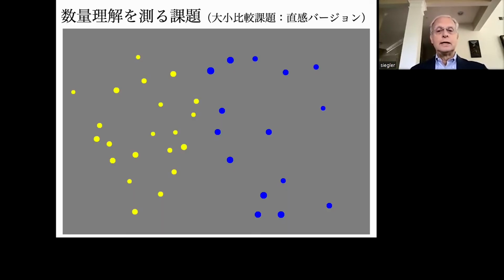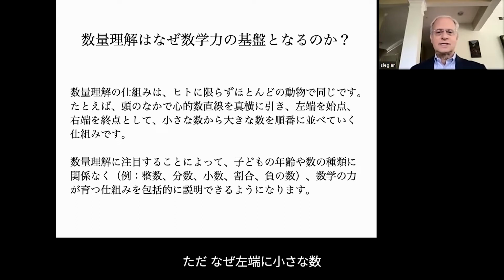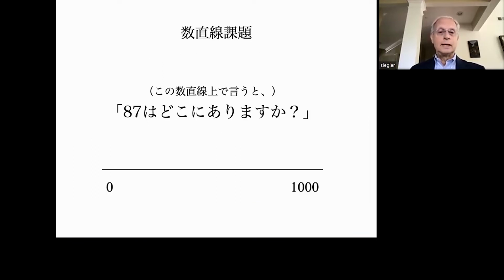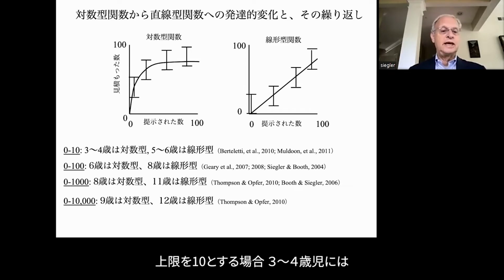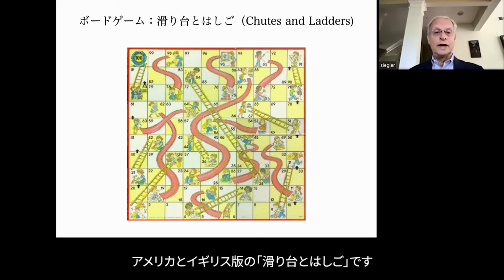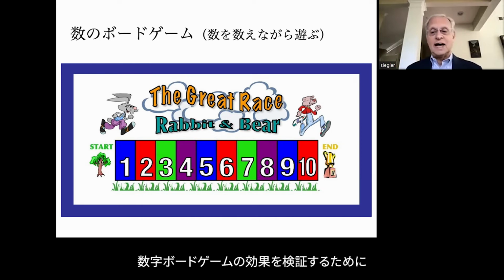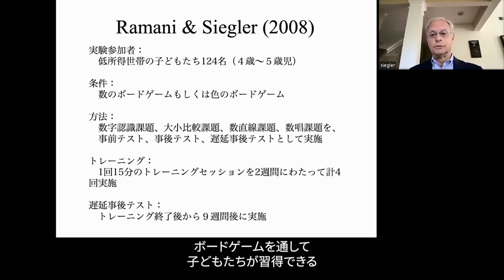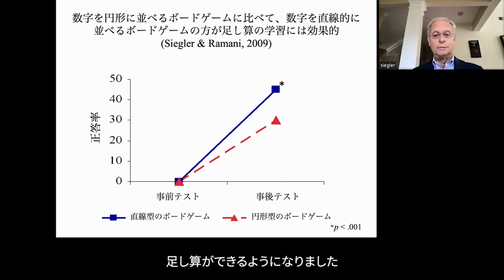ABLE ONLINE #7 『数の認知はどう育つか？』Dr. Robert Siegler Talk 01 JP